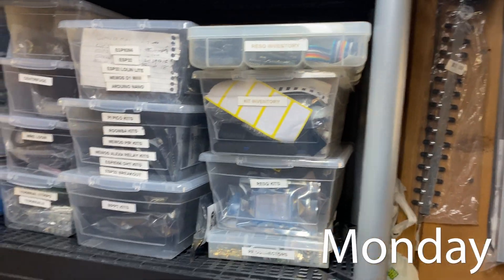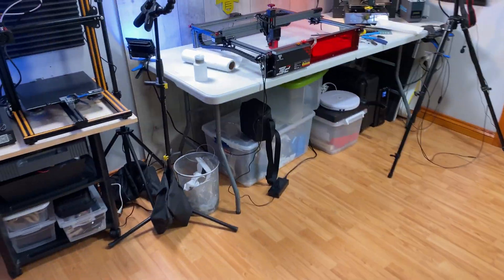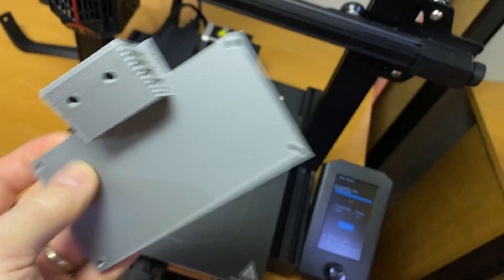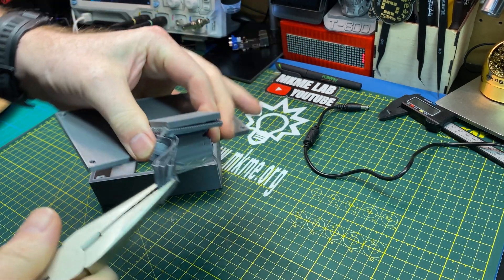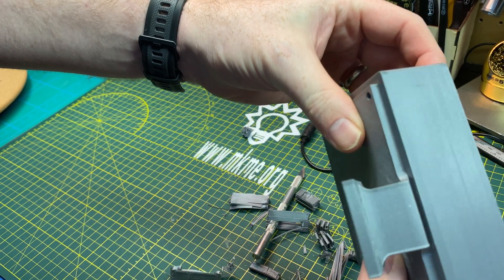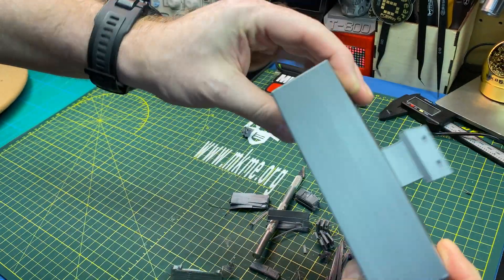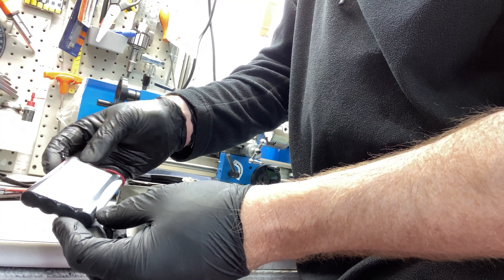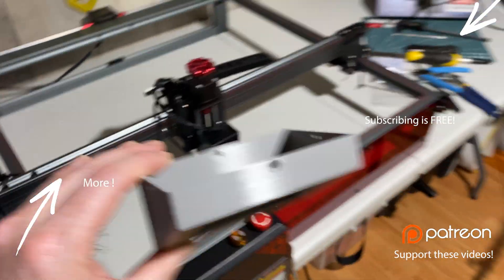10 Days of Making - Electronics Storage, Touchscreen Display Install & More!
Completing the TS35 Touchscreen LCD install on the Two Trees laser, organizing and cleaning up a Facebook Marketplace automotive scan tool.

Mail:
MKME Lab